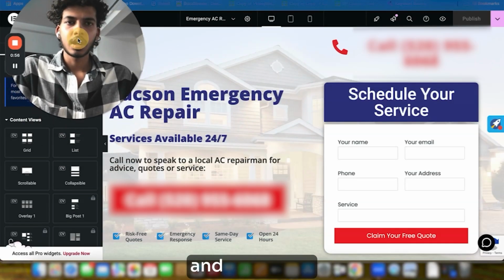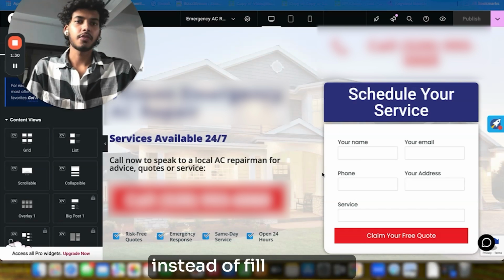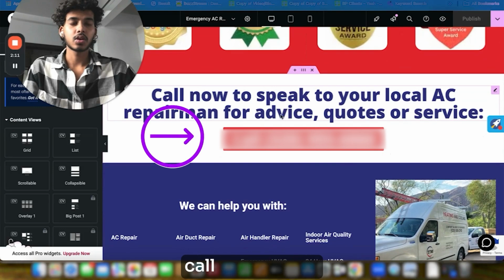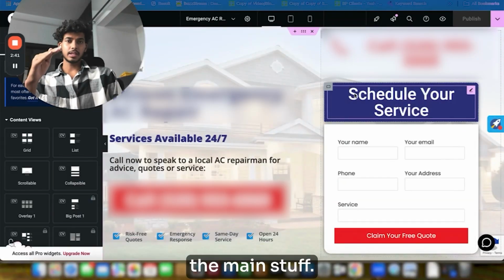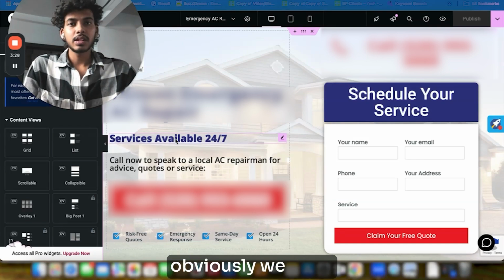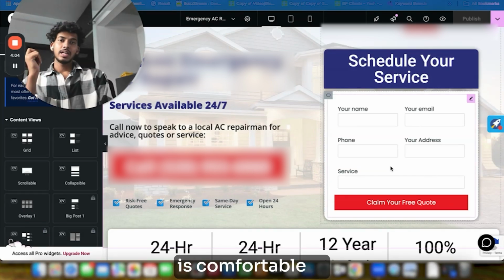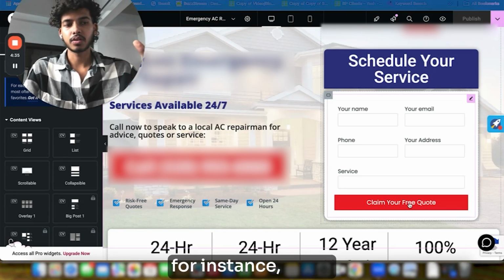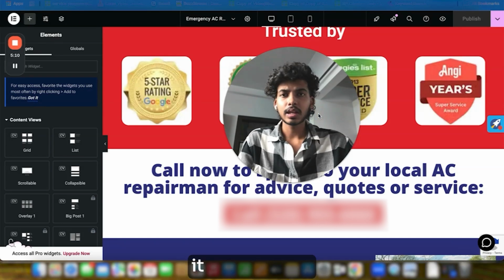How to Design a Landing Page for Local Business That Gets 59% More Leads!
Location page for local business PPC success starts here! In this video, we show how to structure a location page that can boost your lead count by up to 59%. Learn the best layout, content types, and PPC alignment to convert more visitors into customers.